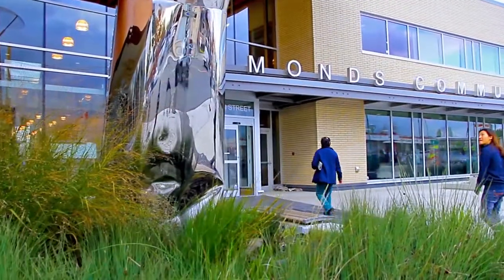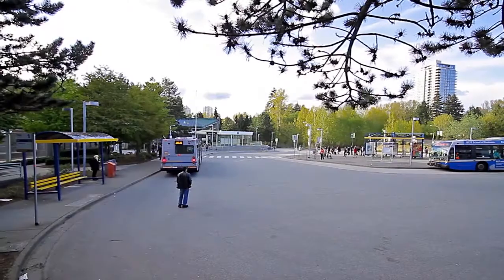7258 - 11th Avenue, Burnaby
BACK UNIT ½ Duplex, 4 bdrm & 2 bath, private back yard , nice layout with a separate rental suite plus a single car garage. Quality finishing featuring quartz counters, radiant heating, laminate floors, 9ft high ceilings & stainless steel appliances. Great neighborhood to live close to Highgate Village, Edmonds skytrain, transit to Kingsway, Stride Elementary & Byrne Creek Secondary School. Must See !